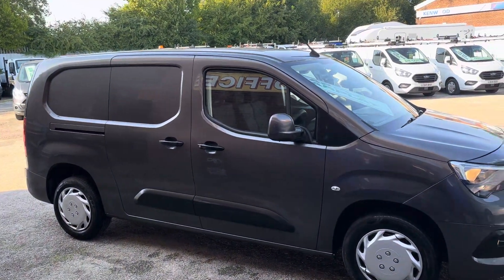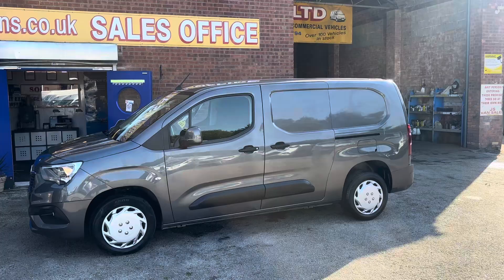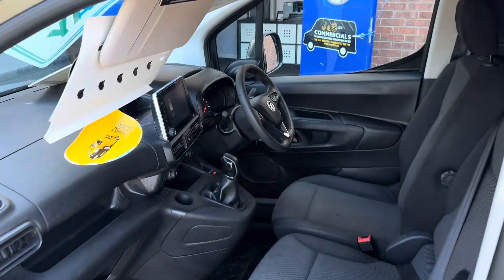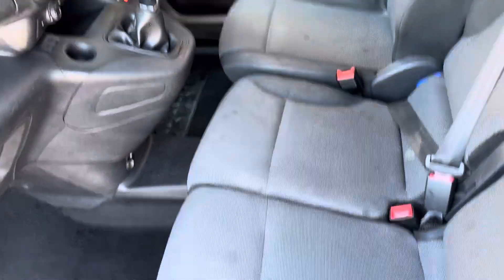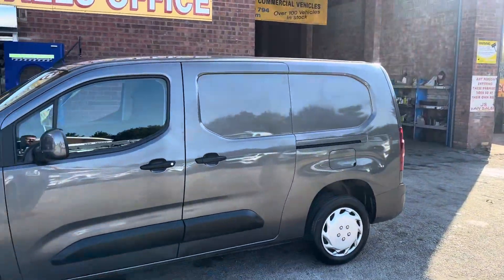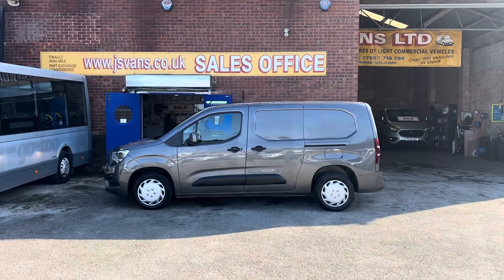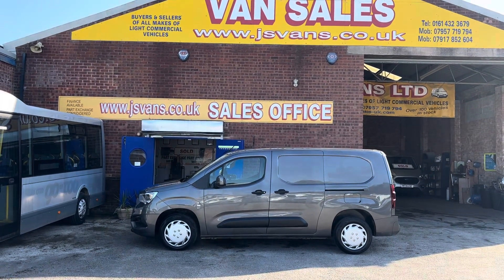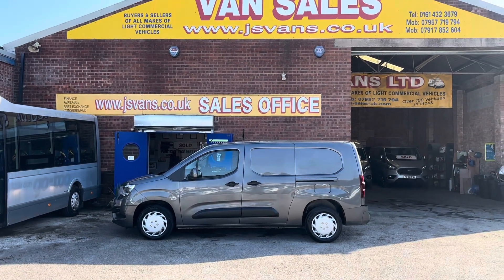This one now sold